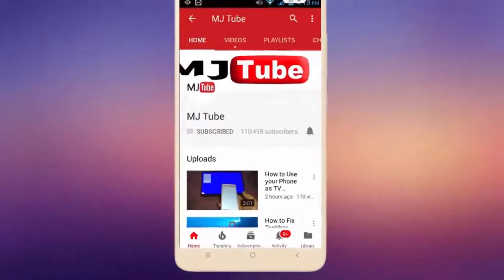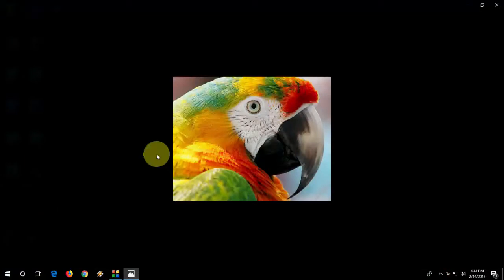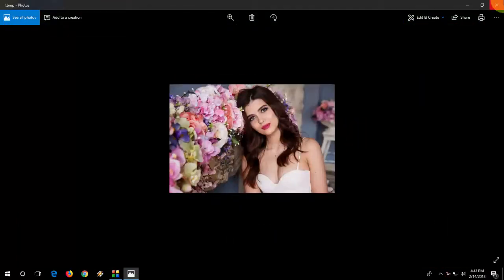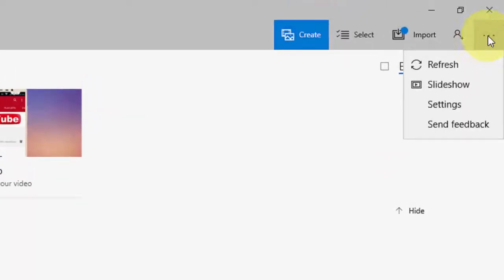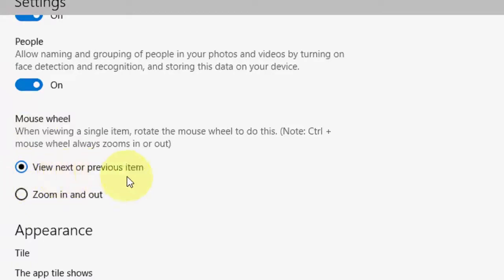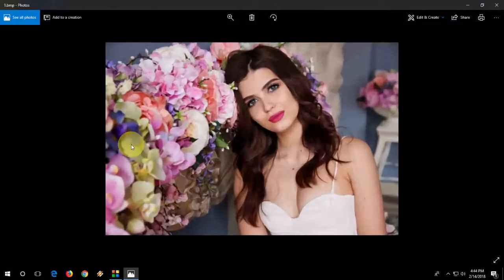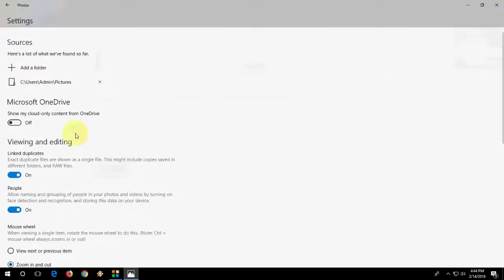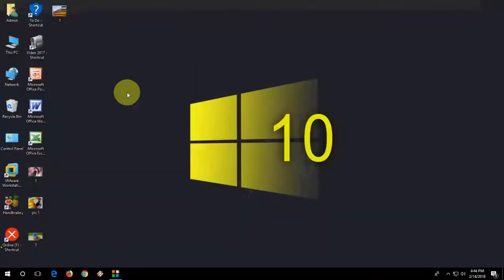Windows 10 Photos : How to Enable Mouse Wheel Zoom in & Out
How to Enable Mouse Wheel Scroll for Zoom in & Zoom out for windows 10 photos app